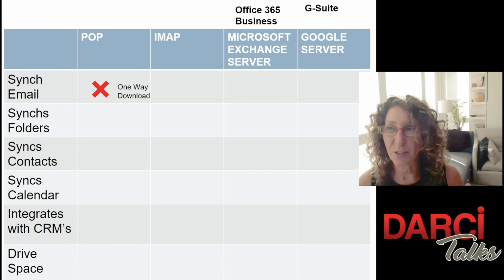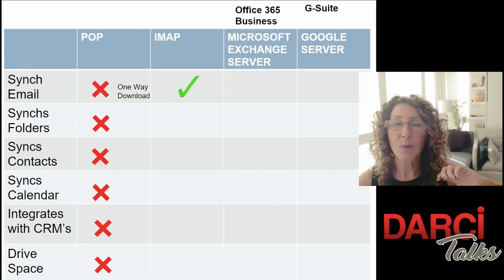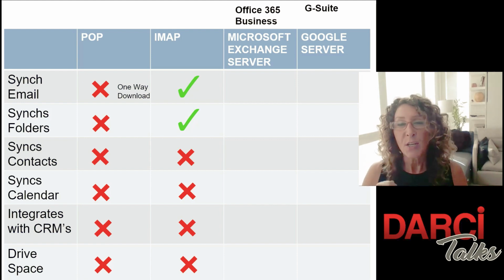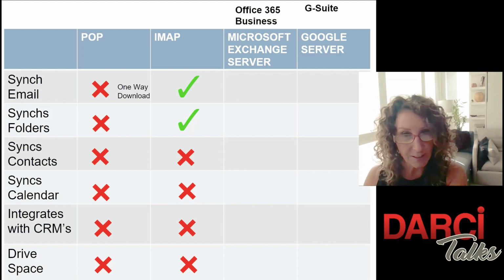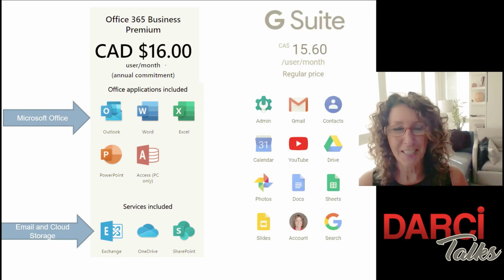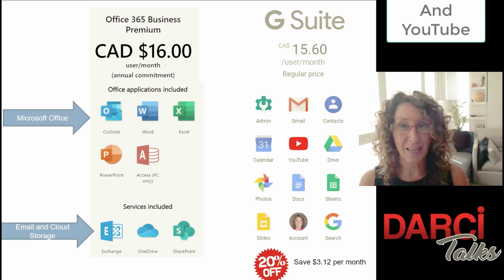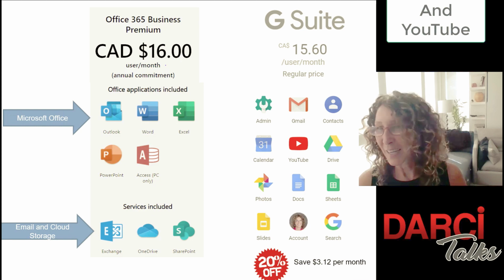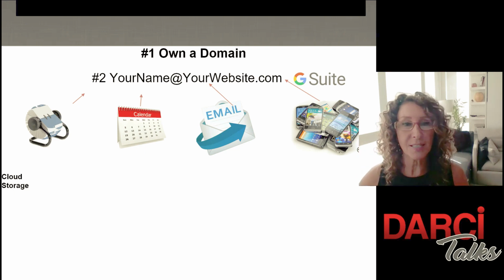Real Estate Agents, Listen up. POP, IMAP, Microsoft Exchange And Google Email and why it matters!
Confused by all this?  Set up a FREE 30 minute chat with us.

What is POP, IMAP, Microsoft Exchange And Google Email? If you are wondering what these terms are, watch the video and learn more!

It will not function the same as Google Sync. We don't offer a calendar sync. The calendar feed option will display your Top Producer CRM appointments in 365, but will not put the 365 appointments into Top Producer CRM.It will pull all contacts from 365 to Top Producer CRM.
If you want to send a contact from Top Producer CRM, you will need to open the contact and click Perform Action - Send to 365.

Isn't that the same as Google then?

No. Google Sync is a two way sync.It also syncs appointments between both systems.
Its not better or worse, it functions differently. Office 365 doesn't allow us to create a two way sync like we can with Google, or the old version of the sync that works with Outlook 2007, 2010 or 2013.

Why not watch our Free Master Class Webinar on how to improve your systems?

If you have already seen Darci speak, are a top producer and want to chat, watch a shorter version by clicking